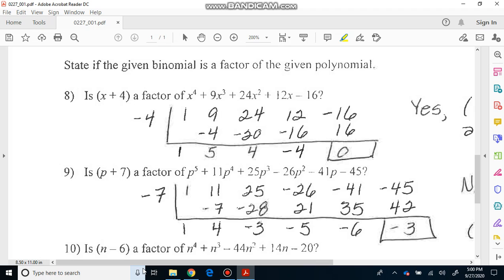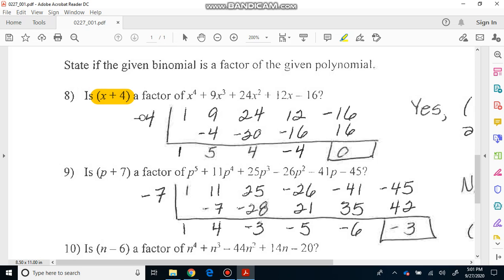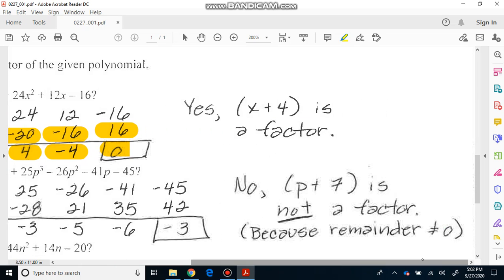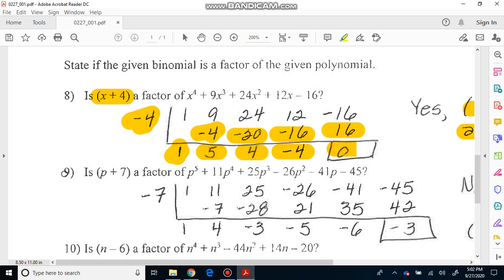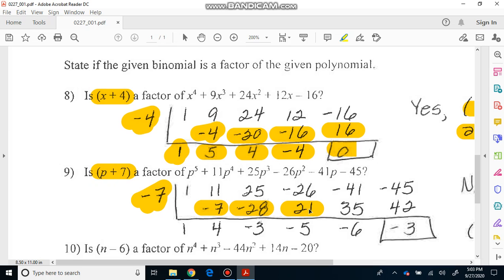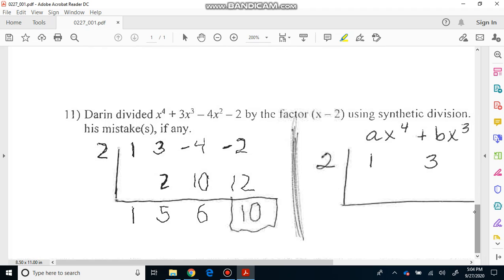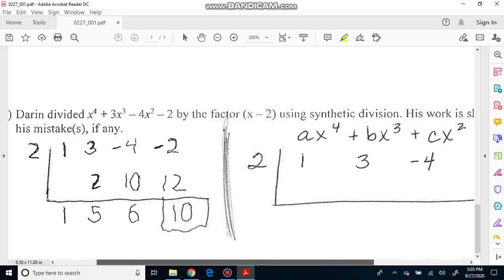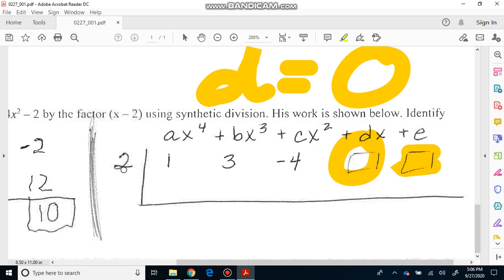Extra Practice for Unit 2 Test on Polynomials (questions 8, 9, and 11)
Rockvale IM3